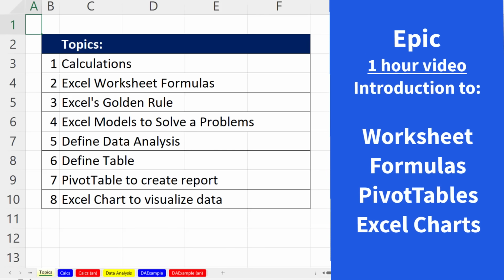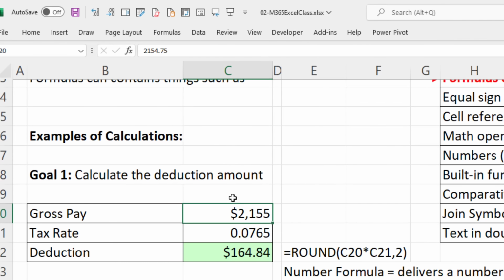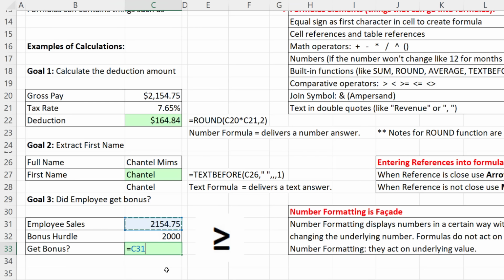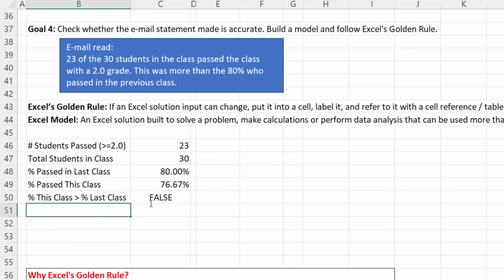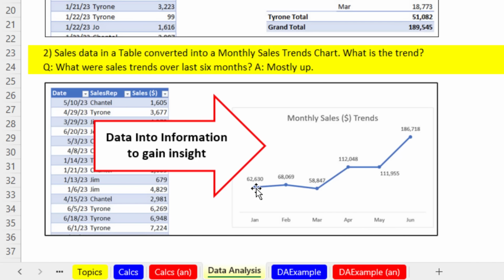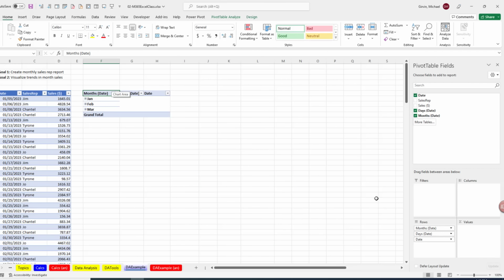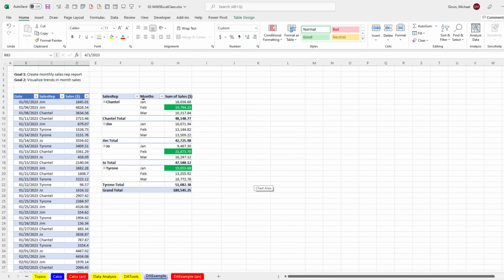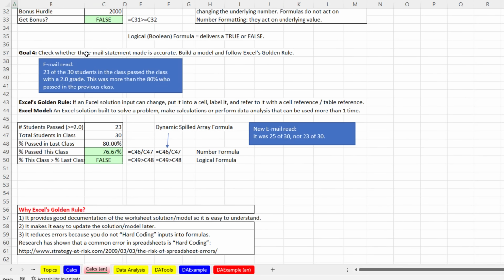Excel Formulas & Functions, PivotTables, Slicers & Charts - 365 MECS 02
Comprehensive introduction to what Excel can do with Worksheet Formulas & Functions, PivotTables, Slicers, Charts and Excel Tables. This is M365 Excel Video 2.

This full free Microsoft 365 Excel & Power BI class is taught by Excel MVP and Highline College Professor and can be found

Topics in video:
1. (00:00) Introduction
2. (00:56) Calculations in Excel
3. (02:25) Worksheet formulas definition and elements
4. (03:00) Example of Number Formula
5. (05:07) ROUND function
6. (09:18) How Number Formatting Interacts with Numbers and Formulas
7. (13:22) Example of Text Formula
8. (14:01) TEXTBEFORE function
9. (18:02) FORMULATEXT function
10. (19:02) IFNA function
11. (19:37) Show Nothing with a Formula using Zero Length Text String “”
12. (20:44) Example of Logical Formula using Comparative Operators
13. (22:46) Don’t Get Tricked By Number Formatting
14. (24:54) Alt Keyboard Shortcuts
15. (25:56) Excel’s Golden Rule = Most Important Formula Tip
16. (27:53) Excel Models
17. (29:26) Percentage Number Format
18. (32:09) Style Formatting
19. (33:14) “Old School” Formula that Requires a Relative Cell Reference and a Manual Copy action.
20. (34:23) Angry Rabbit Copy Cursor
21. (35:37) “New School” Formula that Spills Results
22. (36:53) Dynamic Spilled Array Formula
23. (38:56) Beauty of Excel. Bricklin and Frankston and VisiCalc.
24. (39:39) Summary of Worksheet Formulas and Excel Models
25. (40:02) Define Data Analysis
26. (42:31) Define Data, Table, Field, Record
27. (45:07) Tools for Data Analysis
28. (45:40) Data Analysis Goals for Video
29. (45:52) Excel Table feature
30. (48:00) Define PivotTable
31. (49:24) PivotTable feature
32. (51:40) Grouping Dates to create Month Report
33. (52:02) PivotTable Cache
34. (53:12) Change Report Layout, Manually and Default Settings
35. (54:36) Calculations in Values Area of PivotTable
36. (56:36) Number Formatting for PivotTable
37. (59:13) Conditional Formatting in PivotTable
38. (01:01:13) Add New Data to Excel Table and Refresh PivotTable
39. (01:02:56) Default Settings For Expanding Excel Tables
40. (01:03:27) Excel Line Chart to Show Sales Trends from a PivotTable
41. (01:04:55) Formatting Chart
42. (01:05:25) Rules for Visualizing with Charts
43. (01:09:56) Add Slicer To PivotTable and Chart to visualize Sales Rep Sales Trends
44. (01:12:07) Excel Data Analysis Tools Summary
45. (01:12:44) Summary of Video
46. (01:13:13) Closing and Video Links